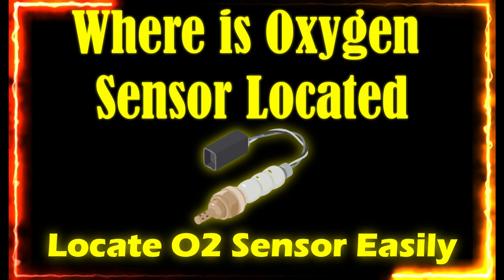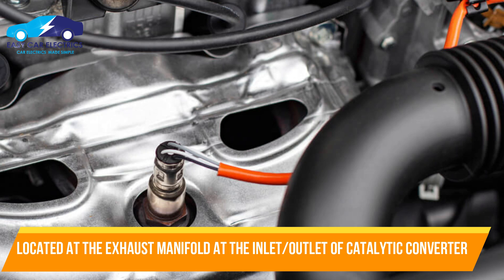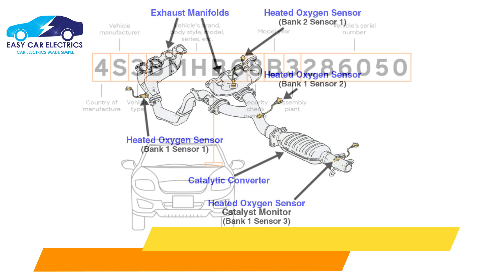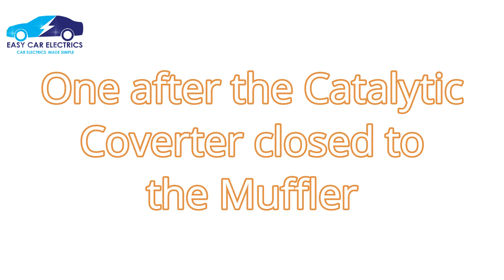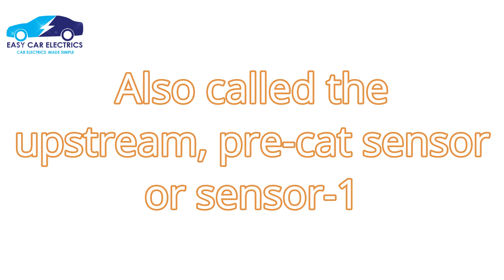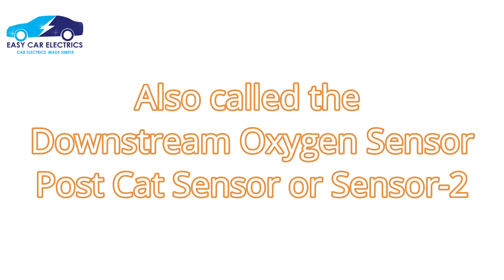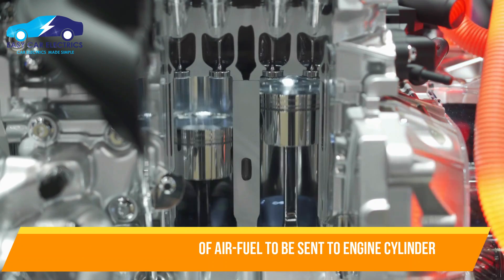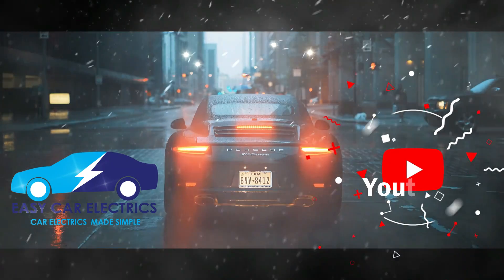Where is Oxygen Sensor Located - Easy Car Electrics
Discover where your oxygen sensor is located in your vehicle. Learn the importance of having a properly functioning oxygen sensor.